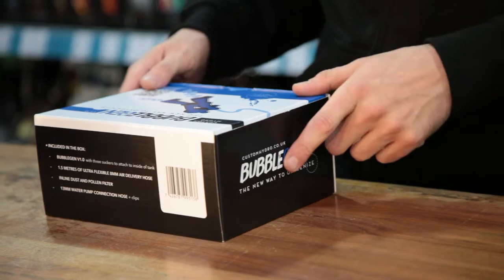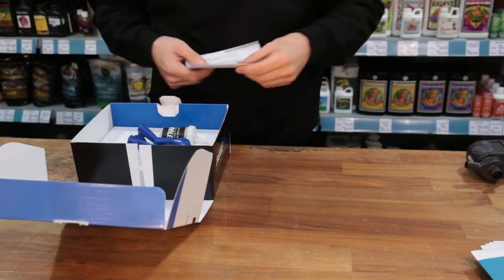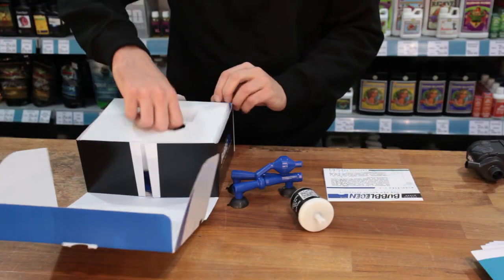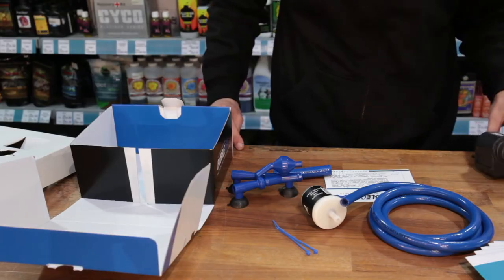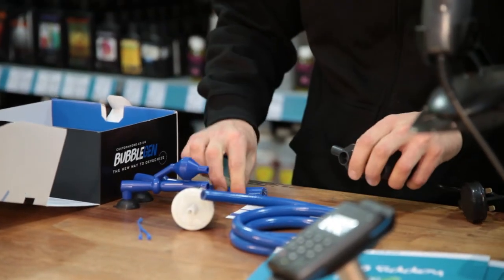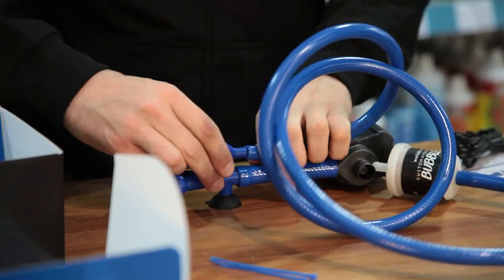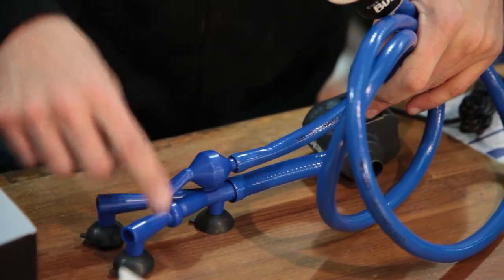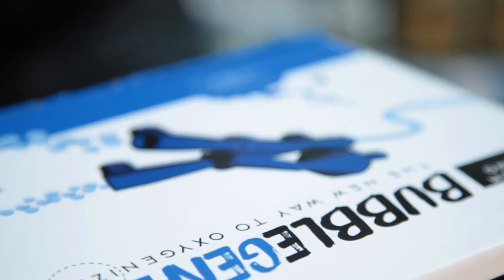Bubble Gen : Unboxing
The BubbleGen promotes rapid growth and development by aerating and circulating nutrients at the same time. Roots love the cool, super-oxygenated water that the BubbleGen creates - and as we all know, healthy roots make for bigger and better plants.